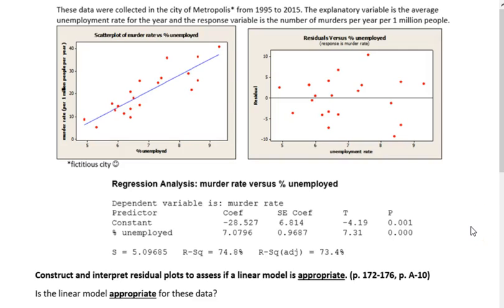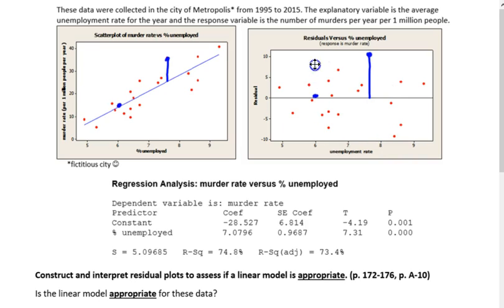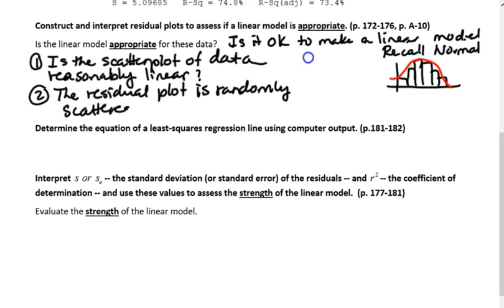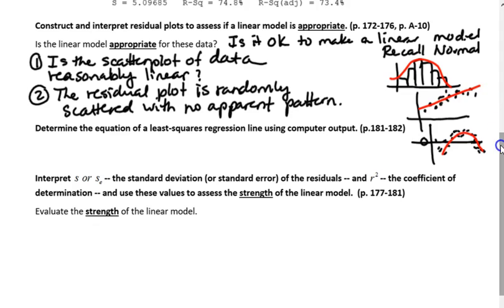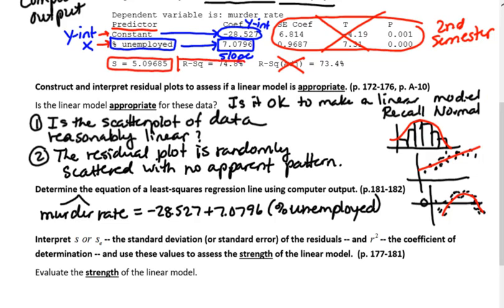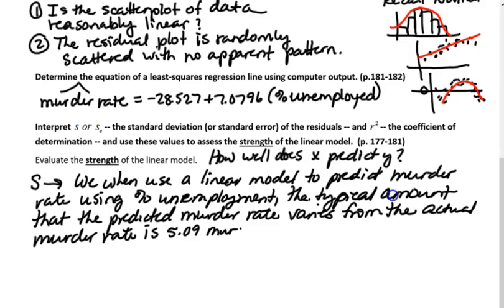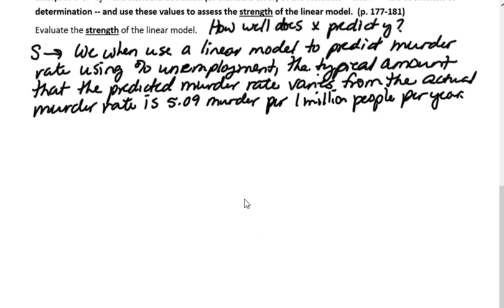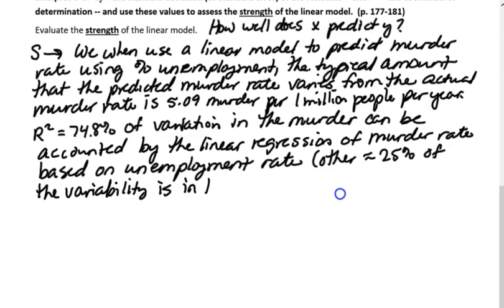3.2 #2 Interpreting Residual Plots & Computer Output